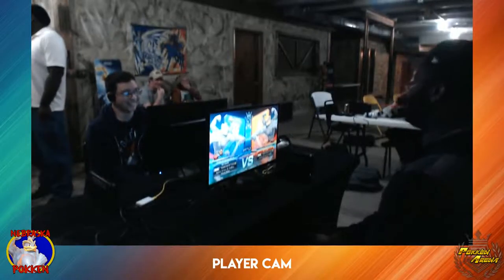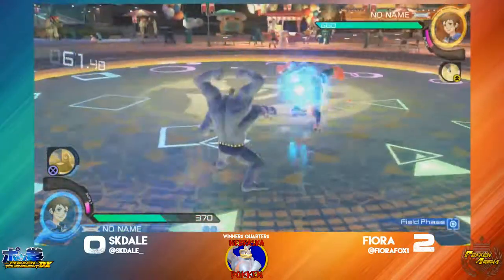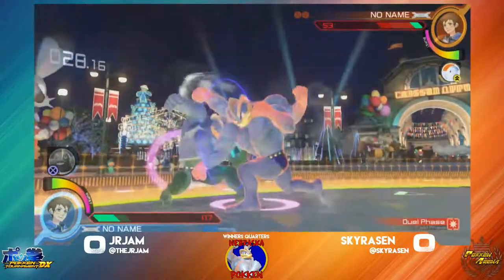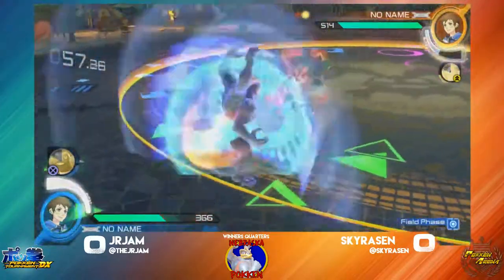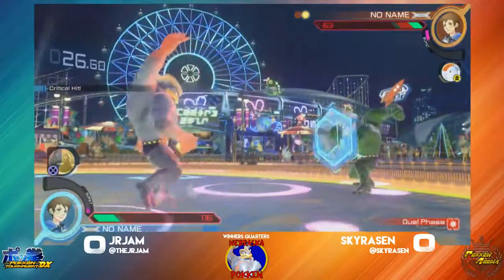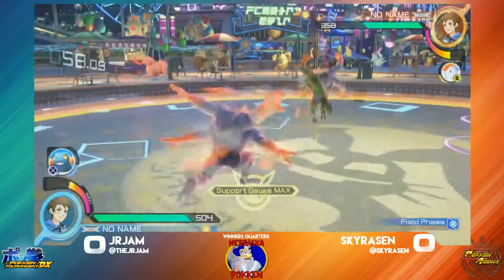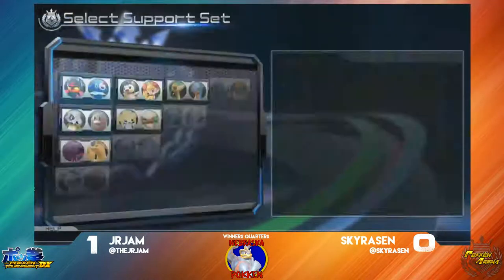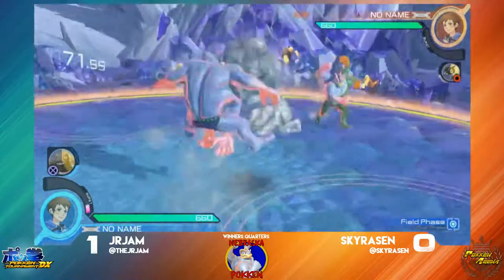9 JrJam vs SkyRasen - Guard Break IV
JrJam (Machamp) vs SkyRasen (Machamp)
Guard Break IV - 11/4/17